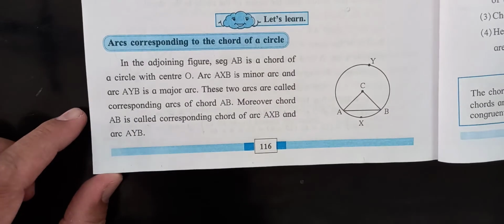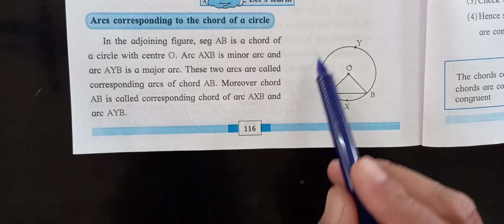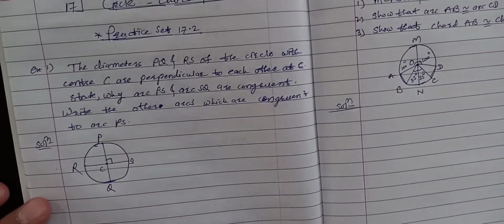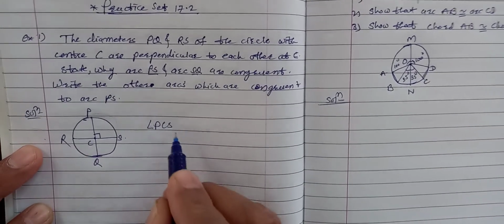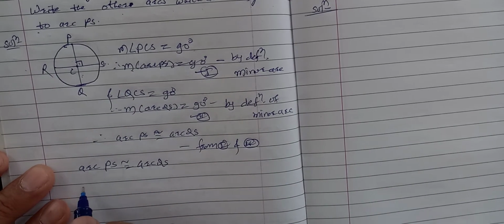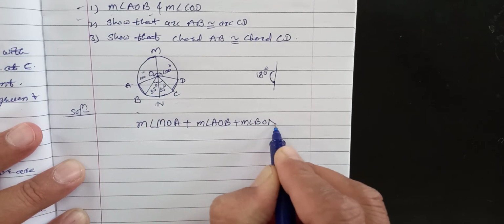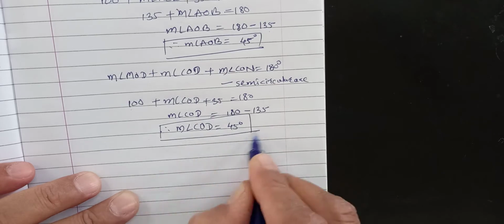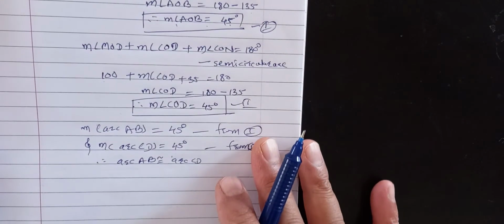8th Maths Circle chord and arc,practice set 17.2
8th Maths Circle chord and arc,practice set 17.2